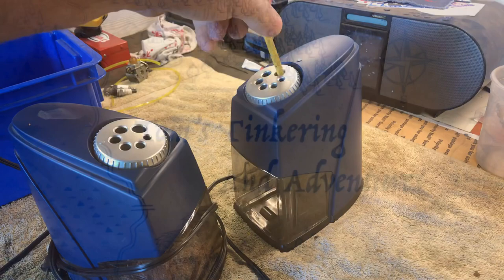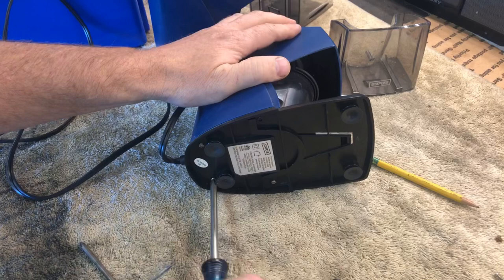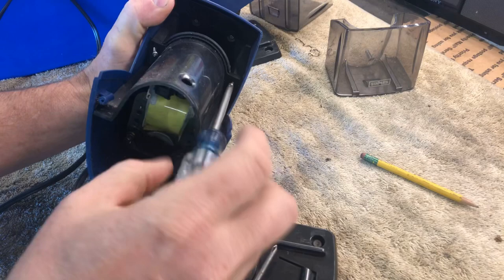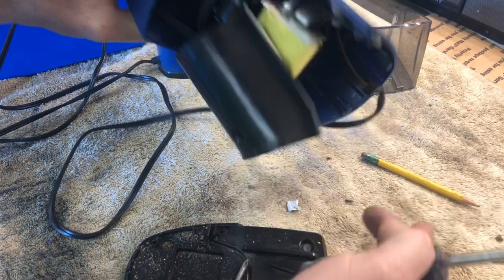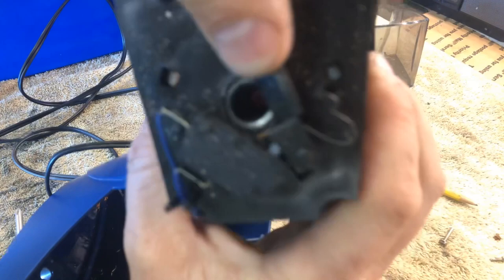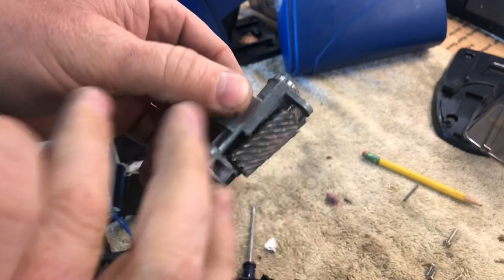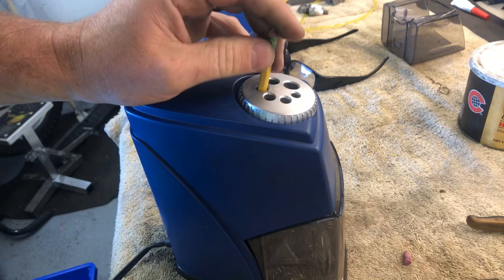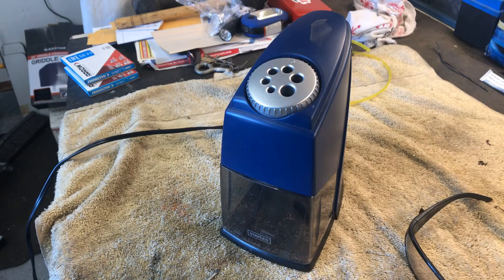Pencil Sharpener Repair, Philosophy of Tinkering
Fixing some pencil sharpeners, getting philosophical about tinkering.